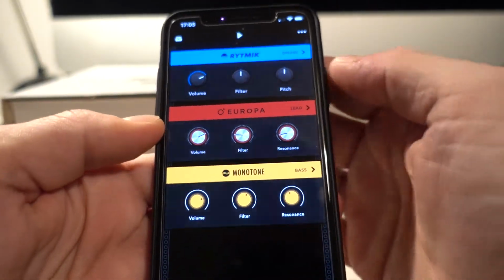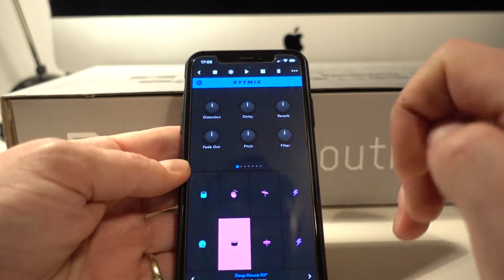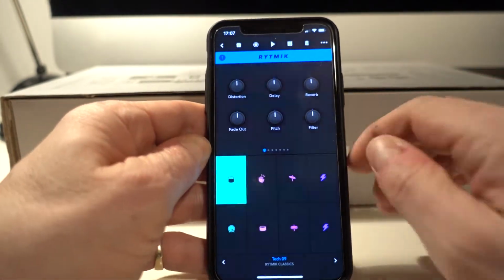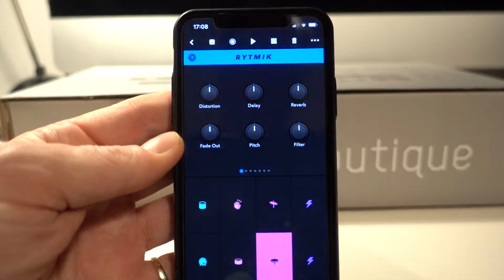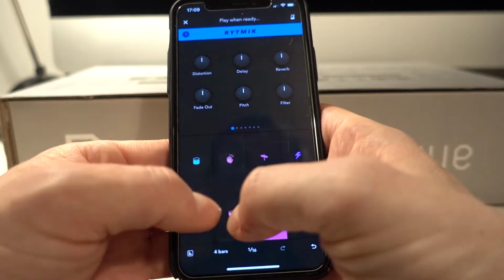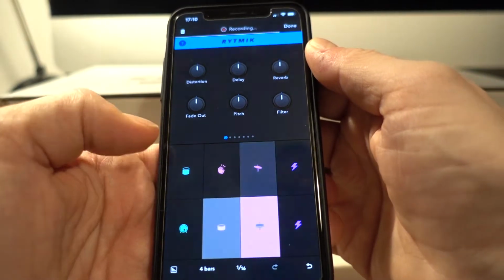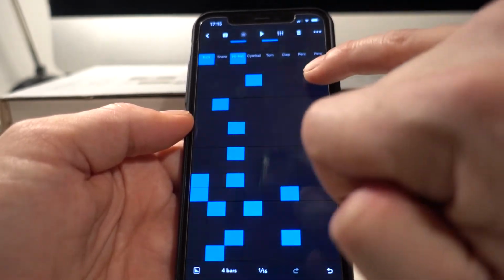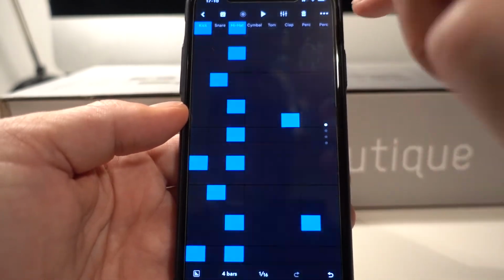Making music on mobile - Part 1: drum programming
Using Reason Studios 'Reason Compact' app to make a tune on the move. This video looks at how to create a drum part, using the onboard sounds and general principles of drum programming.